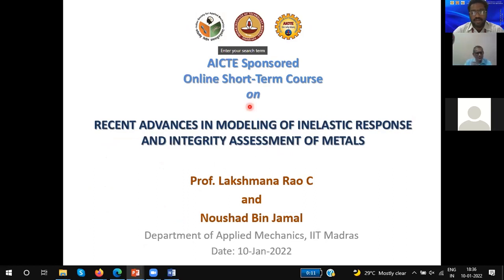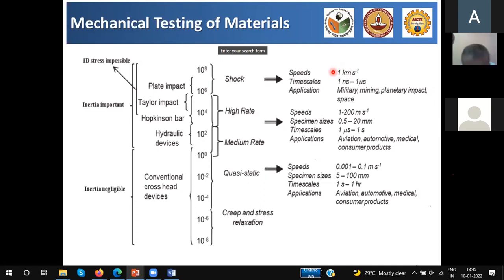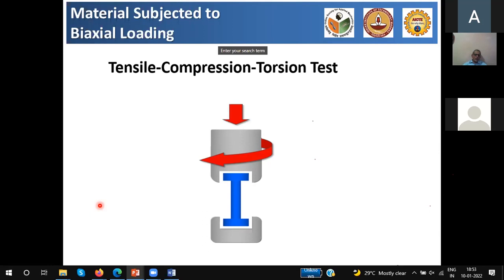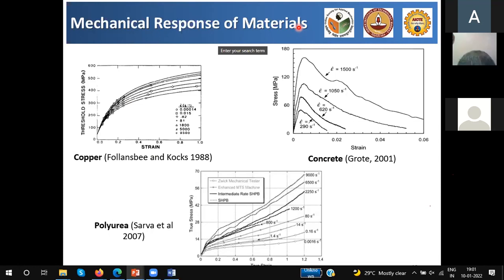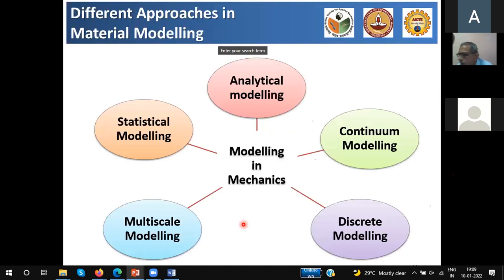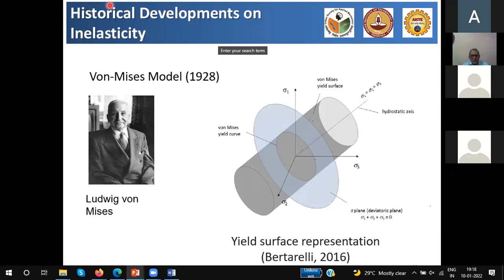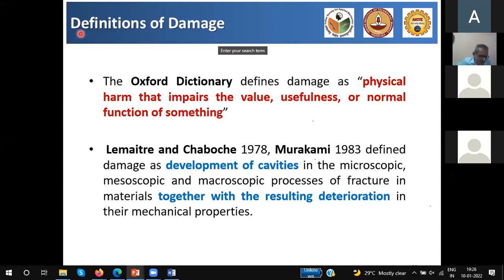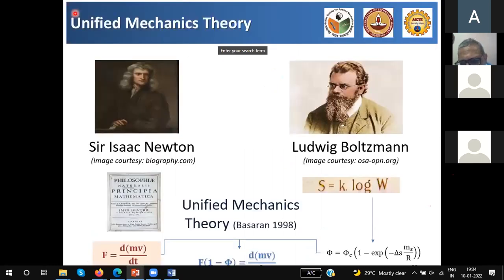AICTE Sponsored workshop 2022 Part 1 Day 1 Session 1